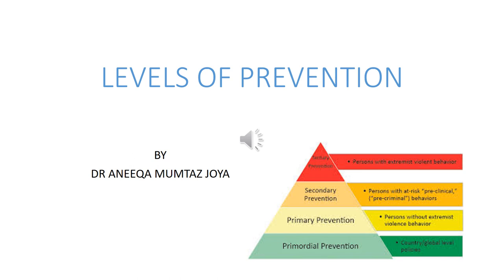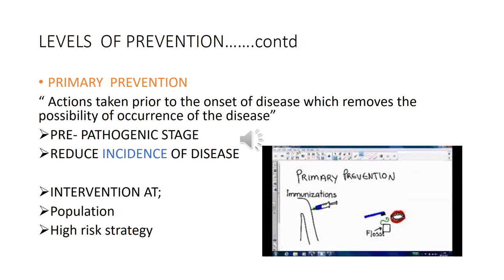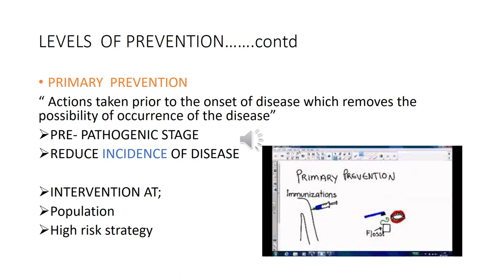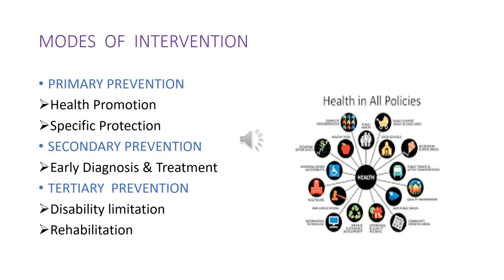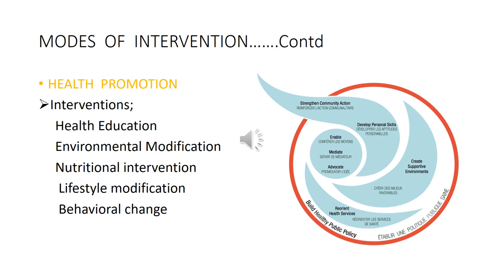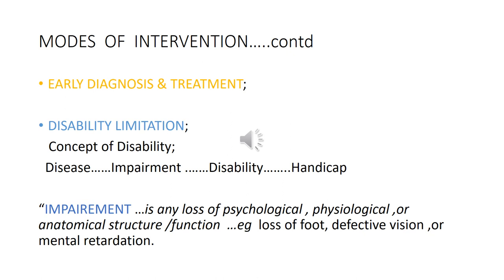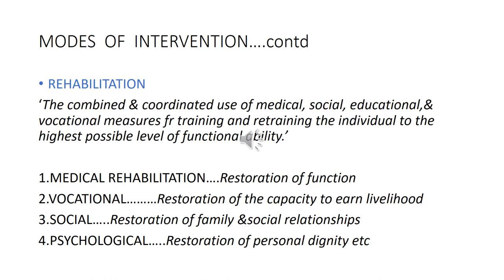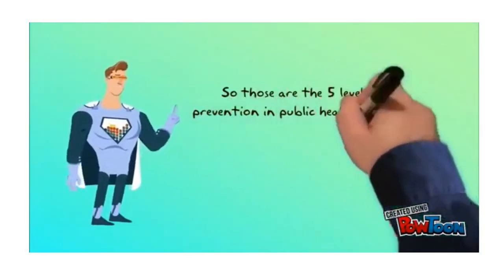Lecture of Dr. Aneeqa Mumtaz on Topic Levels of Prevent